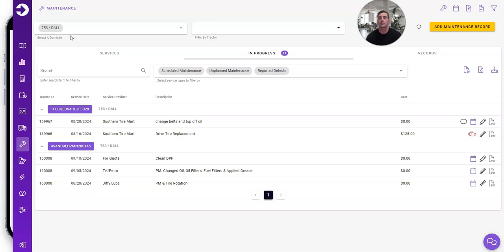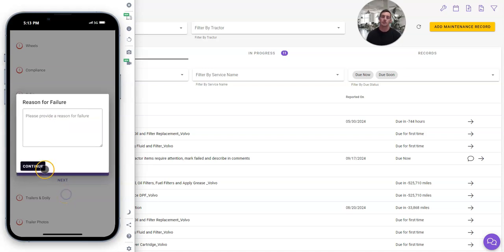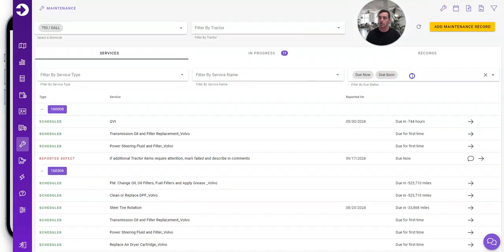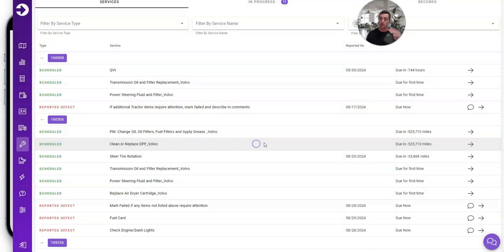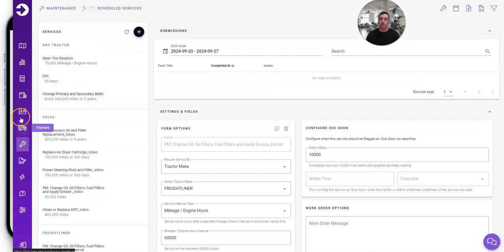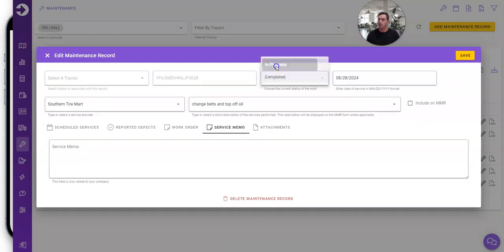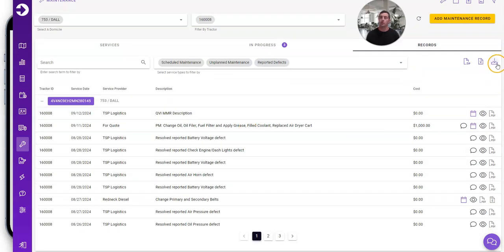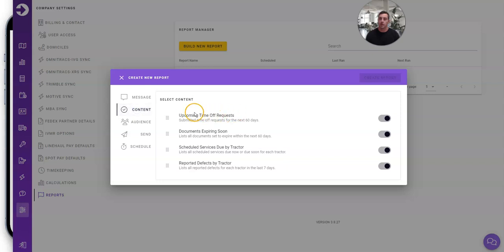Fall 2024 Maintenance Update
Overview of enhancements and new features related to our latest update.